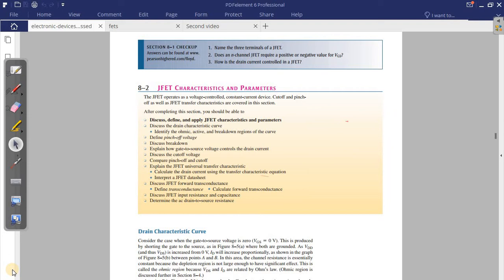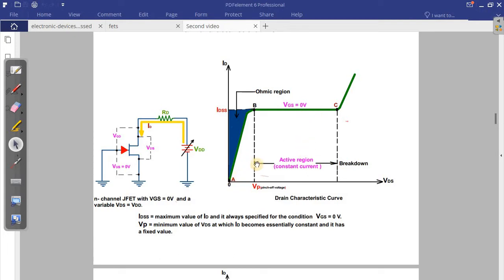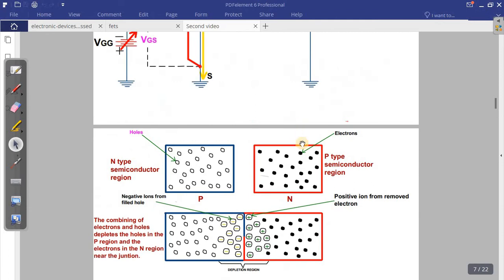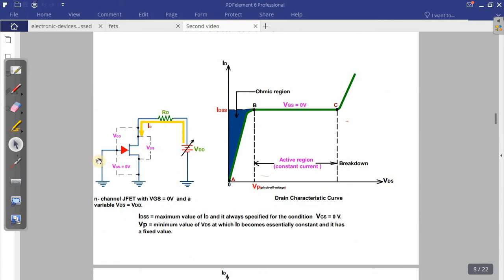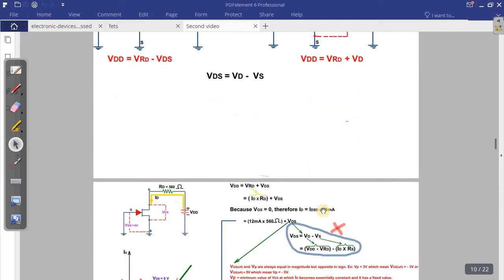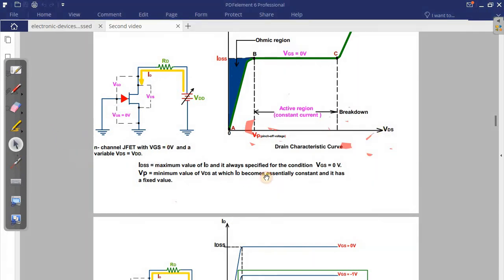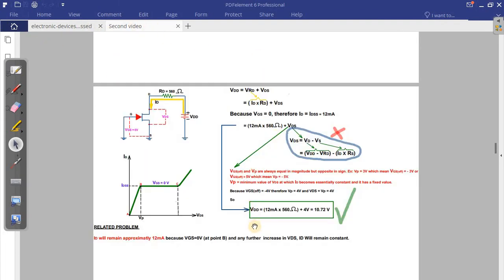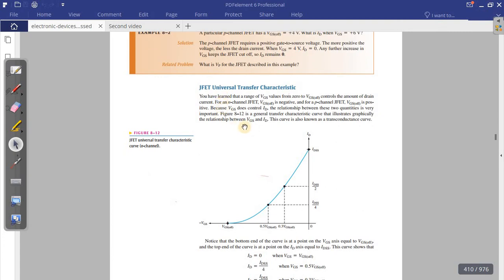ELECTRONICS DEVICE CHAPTER 8 FIELD EFFECT TRANSISTORS IN 2020. PART 2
Hello everyone in this video video I'm explaining the drain characteristics cure.